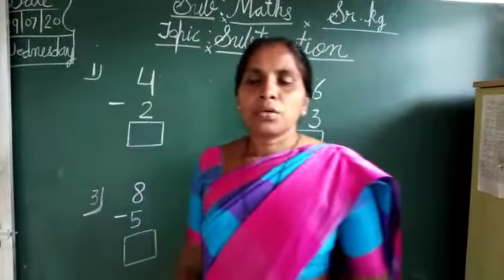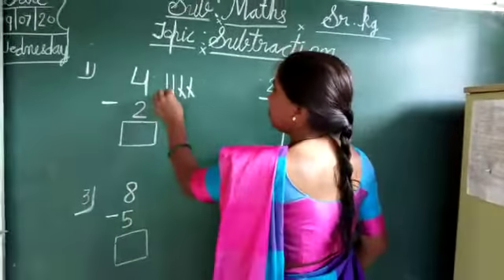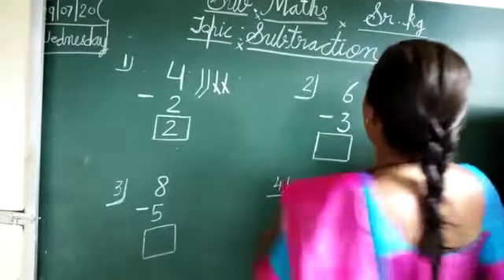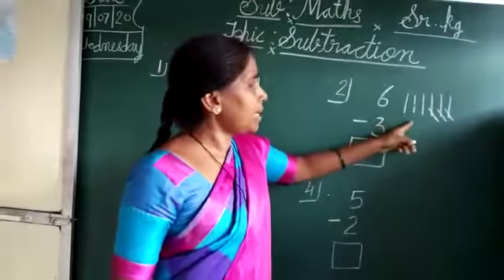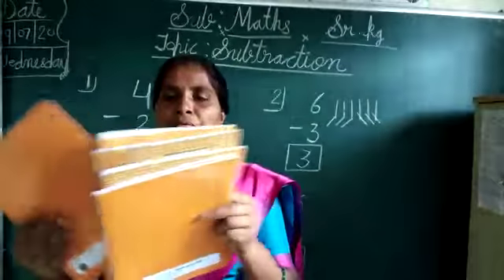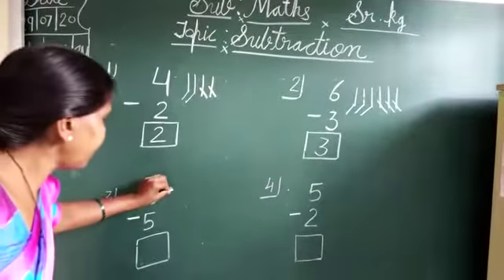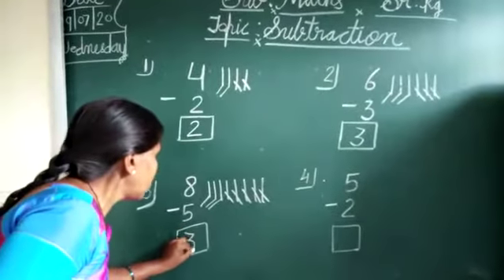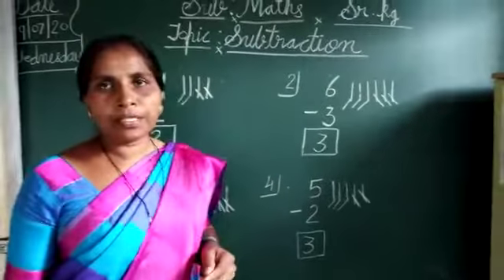Sr kg Maths Subtraction